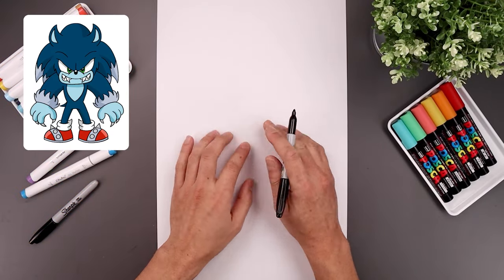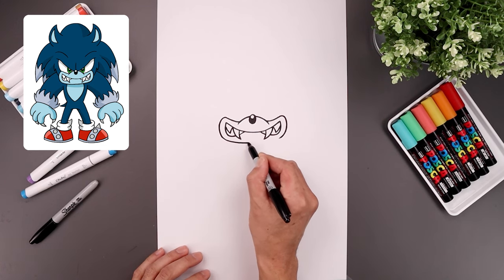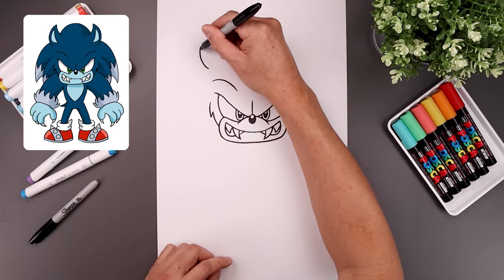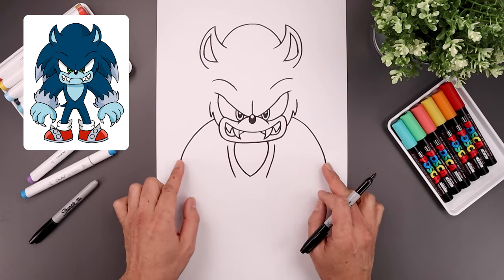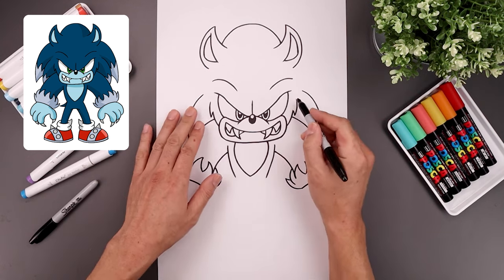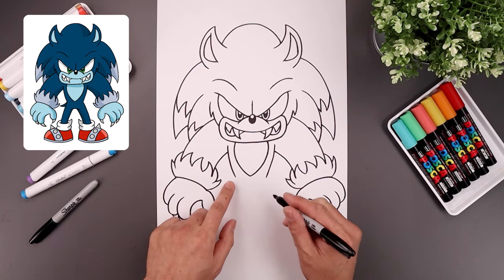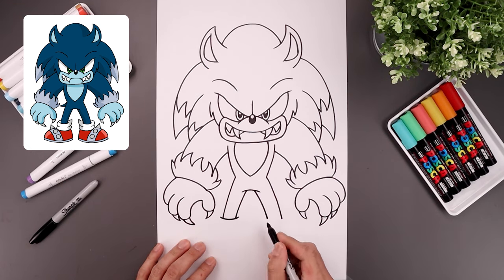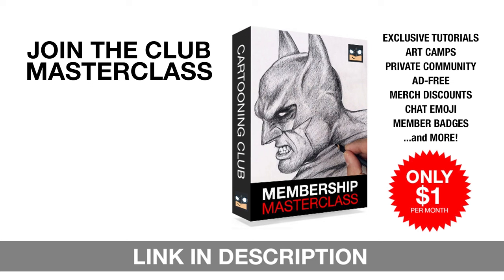How To Draw Sonic the Werehog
Learn how to draw Sonic the Werehog.

Sketch Supplies:
2mm Mechanical Pencil with 2B lead

Drawing Supplies:
Sharpie Markers